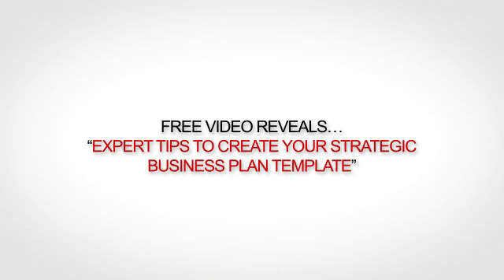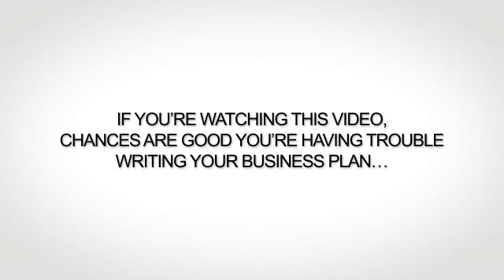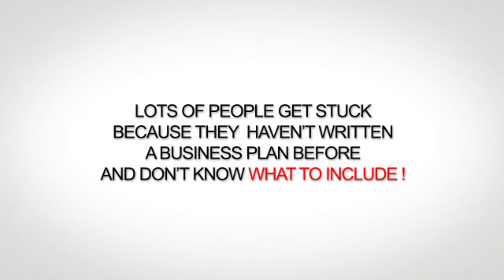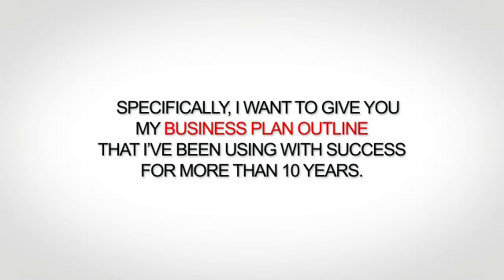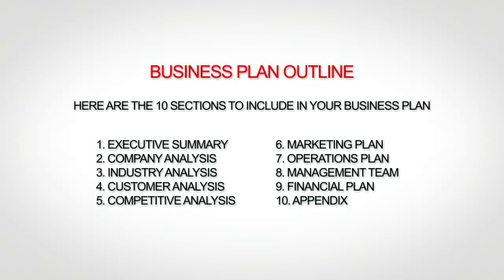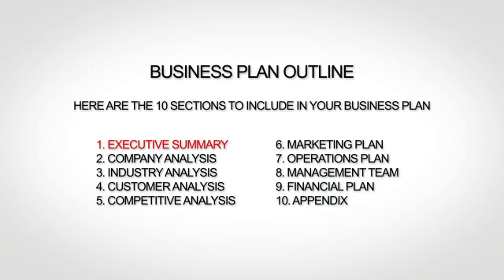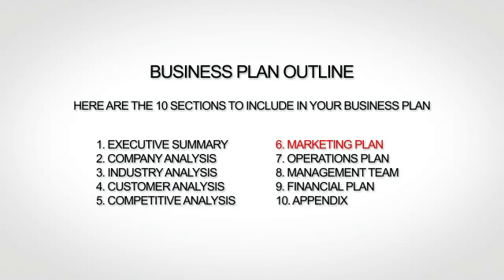Strategic Business Plan Template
- helpful information for finishing your business plan